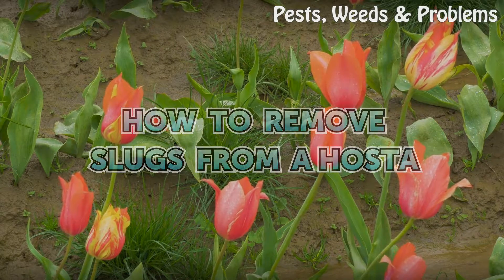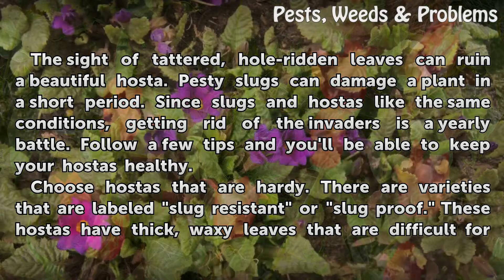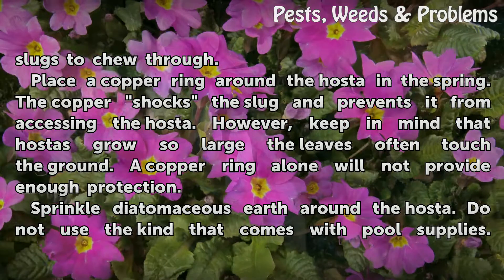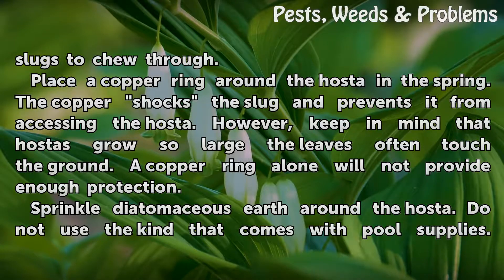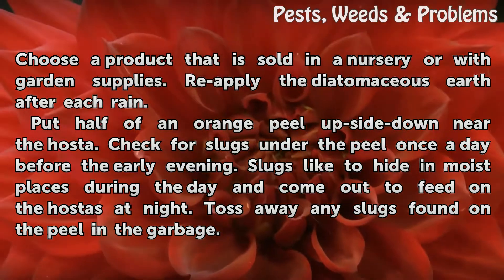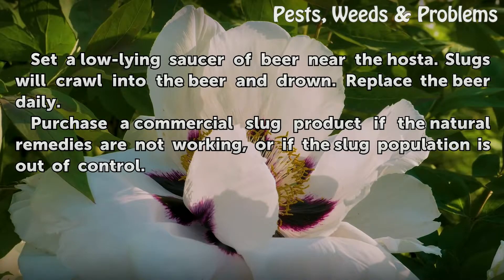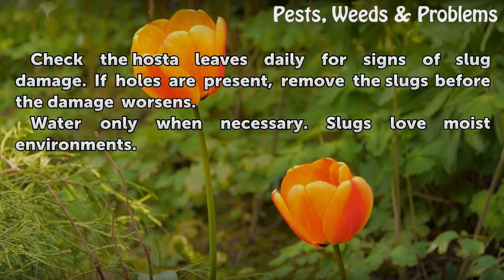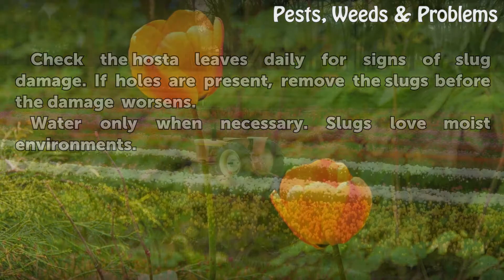How to Remove Slugs From a Hosta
How to Remove Slugs From a Hosta. The sight of tattered, hole-ridden leaves can ruin a beautiful hosta. Pesty slugs can damage a plant in a short period. Since slugs and hostas like the same conditions, getting rid of the invaders is a yearly battle. Follow a few tips and you'll be able to keep your hostas healthy.

Table of contents How to Remove Slugs From a Hosta
Tips & Warnings 01:47